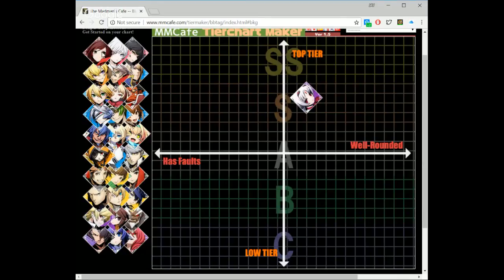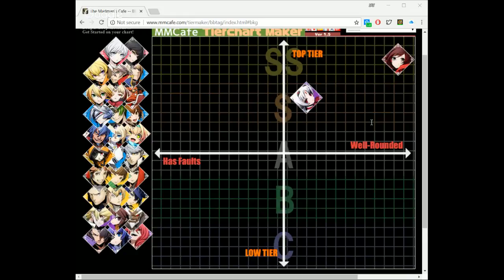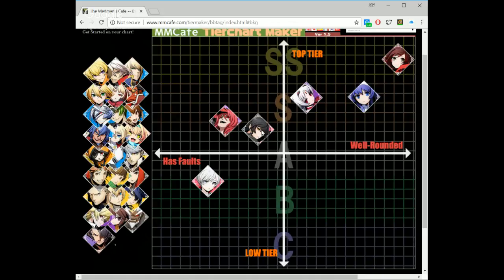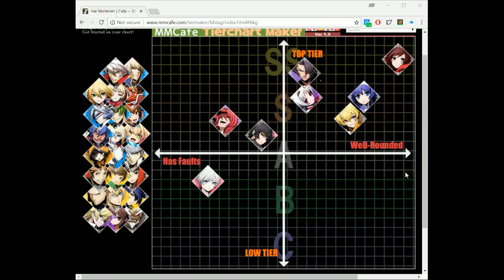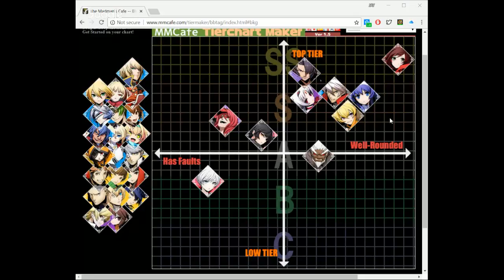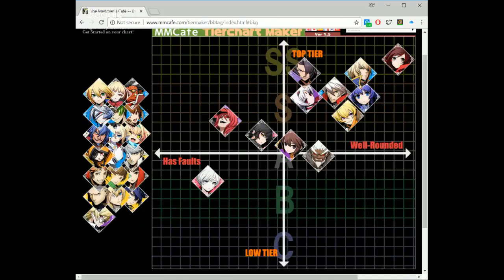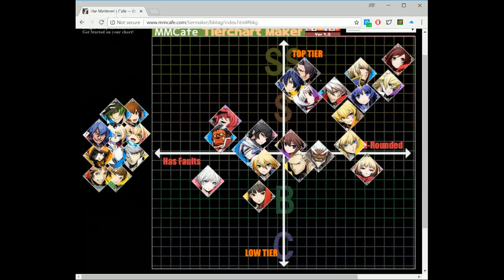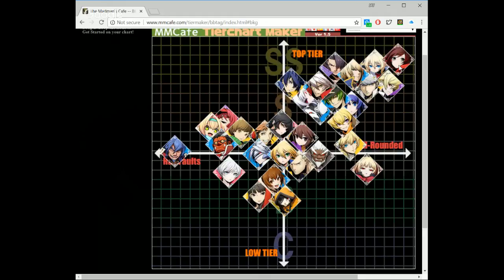My BlazBlue Cross Tag Battle Tier List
These are just my thoughts nothing definite... Just a causal player thats having fun with the game.

YOUR FRIENDLY NEIGHBORHOOD PLAYSTATION FAN
PS NATION SHALL BE TELEVISED!!

The Online Arcade now has a dedicated YouTube Channel and Twitch Channel.